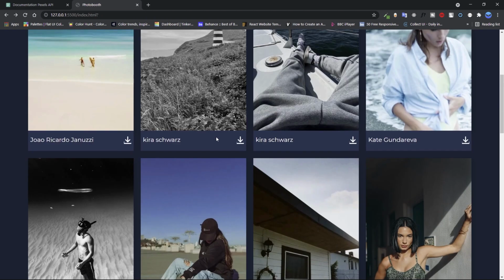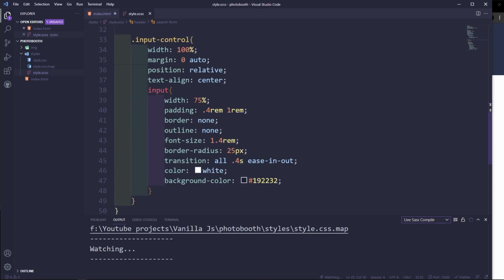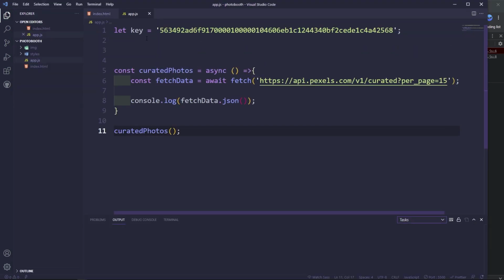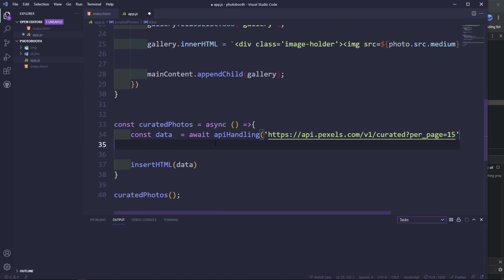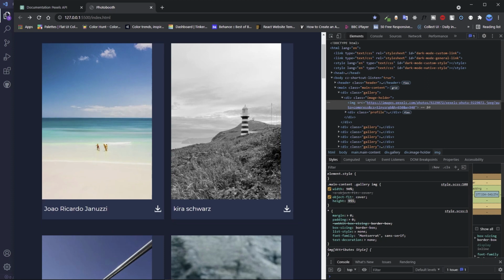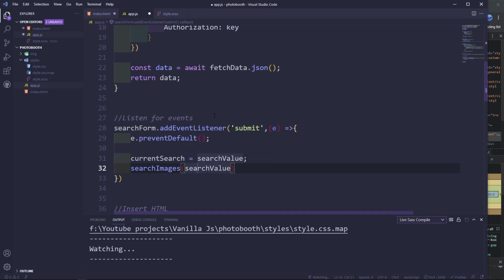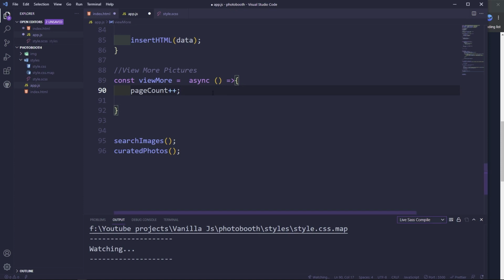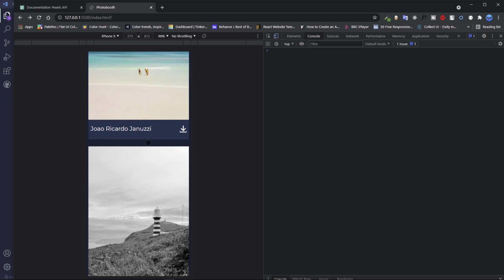Vanilla Javascript Project - Build An API Project for Beginners Fully Responsive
We are going to build an API project using Pexels API.

Get 1 month of Premium Skillshare for free using my

                                              2) Indent Rainbow
                                              3) JS JSX Snippets
                                              4) Live Sass Compiler
                                              5) Mithril Emmet
                                              6) Styled-Components-Snippets
                                              7) VsCode Icons
                                              8) Live Server
                                              9) JavaScript (ES6) Code Snippets
                                            10) ES7 React/Redux/GraphQL/React-Native Snippets
                                            11) SASS
                                            12) Vs-Code-Styled-Componets
                                            13) HTML CSS Support
                                            14) Javascript and Typescript Nightly
                                            15)  IntelliSense for CSS class names in HTML
                                            16)  Python